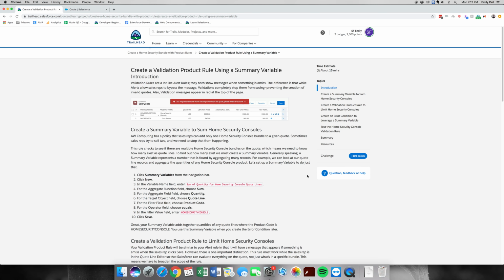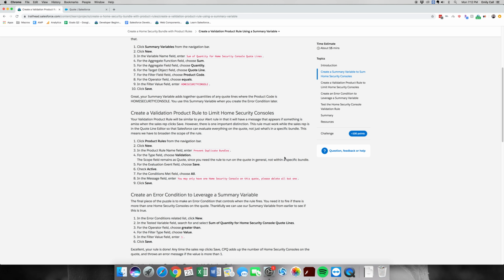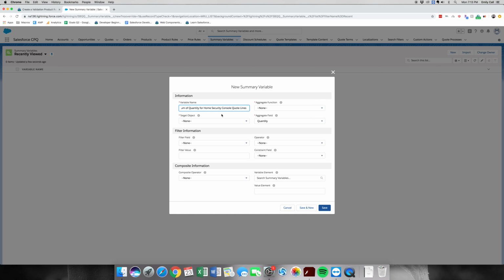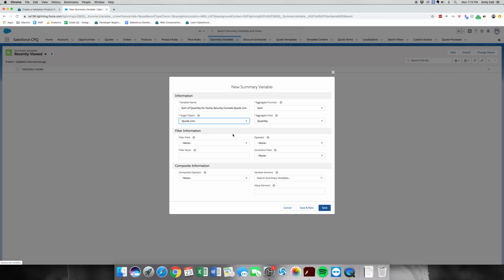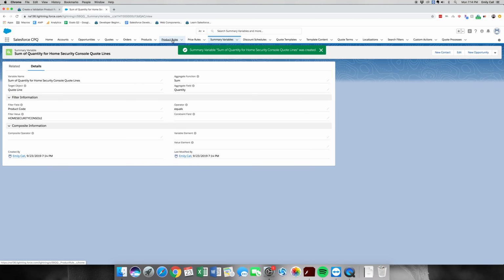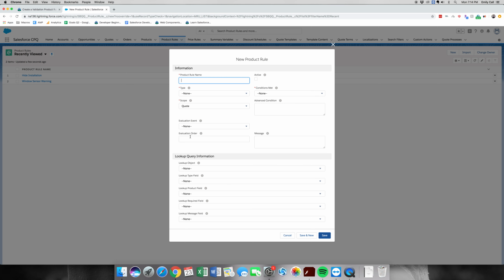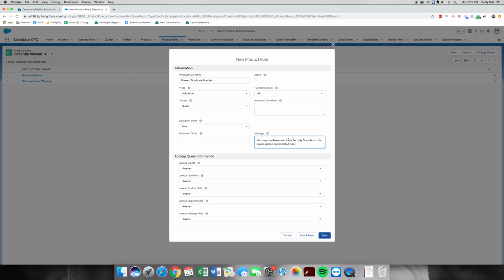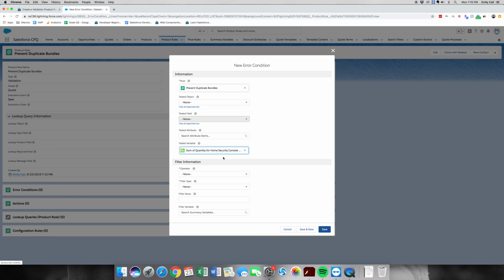[TRAILHEAD] - Create a Home Security Bundle with Product Rules Part 5